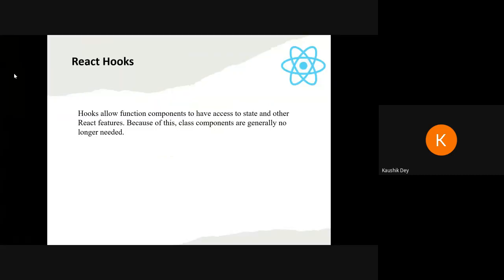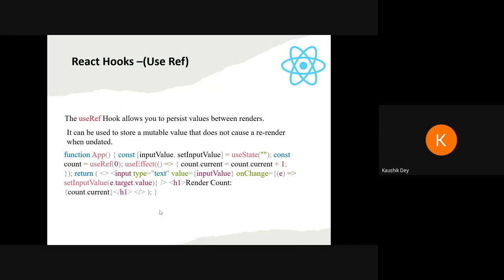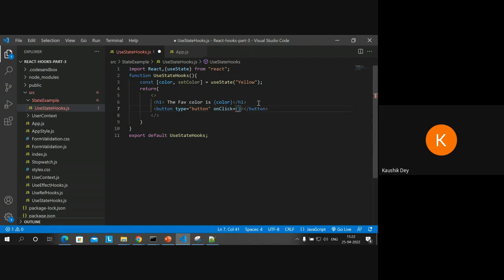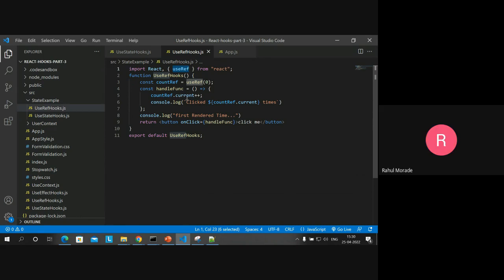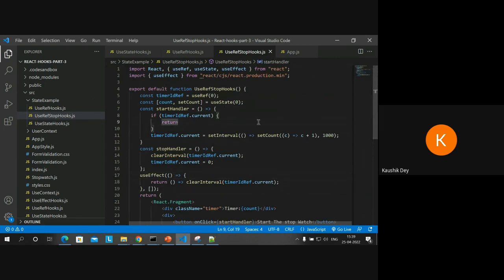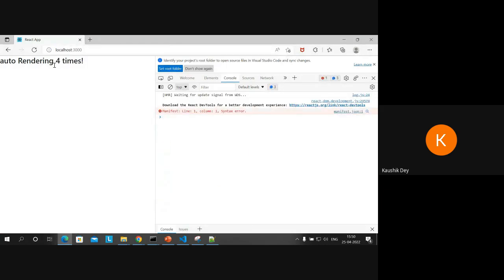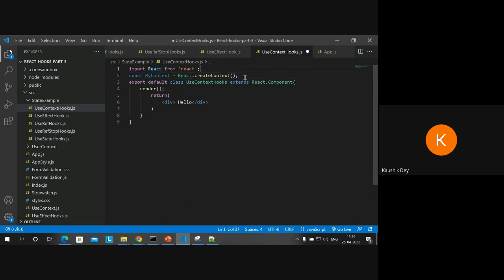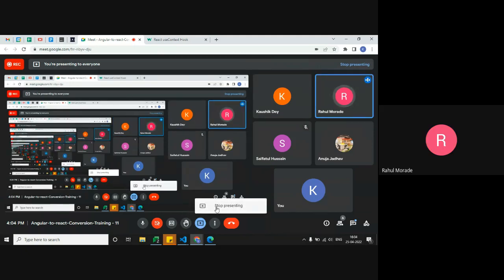Angular to react Conversion Training - 11